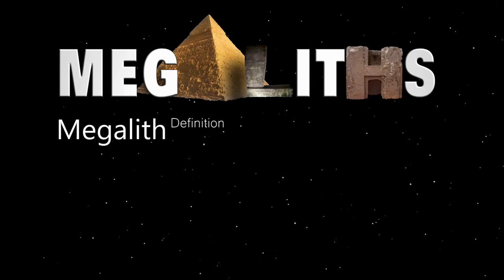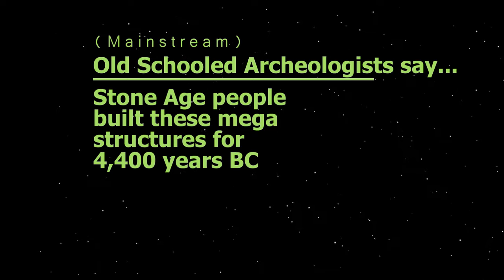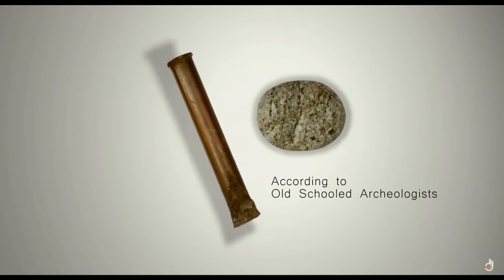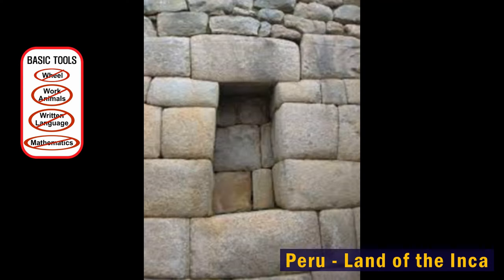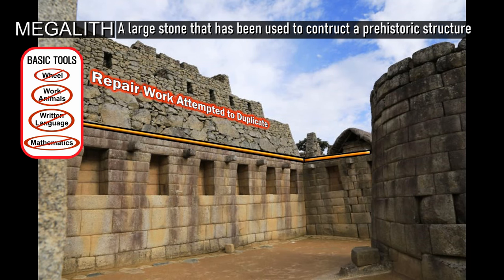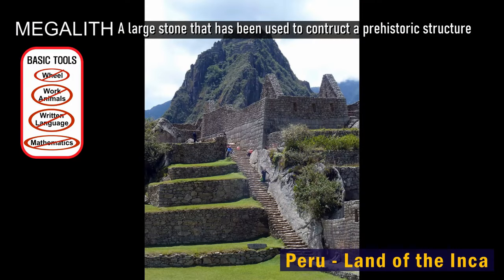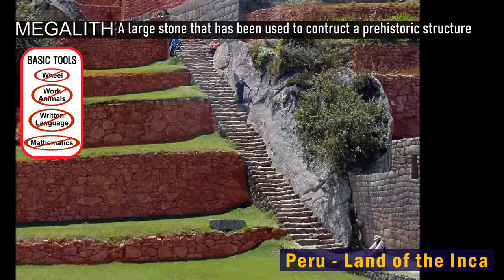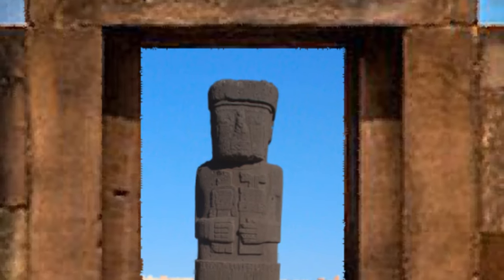What EVERYONE SHOULD KNOW About Megaliths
The ancient world of Megaliths "What EVERYONE SHOULD KNOW ." 🏛️🗿

Stone structures scattered across the globe, built by ancient civilizations with seemingly impossible precision and scale. This video will have you asking, "How did prehistoric human civilizations achieved such astonishing feats using rocks as hammers and a little copper chisel.

🔎 Learn to Recognize Megaliths: Discover how to identify these colossal stone structures, I will guide you through their unique characteristics and historical significance, helping you spot Megaliths on your travels.

🏛️ Explore Their Startling Similarities:
Explore the uncanny similarities between Megaliths found on different continents, despite the vast distances separating them. We'll showcase the enduring mysteries of Megalithic cultures that challenge conventional historical narratives.

🛠️ The Unanswered Question:
Perhaps the most intriguing aspect of Megaliths is how ancient civilizations, lacking advanced tools and machinery, managed to construct these colossal stone monuments.

Prepare to be amazed as we unravel the secrets of Megaliths in this captivating exploration of humanity's ancient past. If you've ever been fascinated by the mystery and wonder of these monumental structures, this video is a must-watch.

00:00 Definition of a Megalith
00:39 Baalbek Lebanon
01:27 Walk By The Pyramids
02:37 Sacsayhuaman Peru
03:32 Who Lived In These Megaliths
03:56 Reversed Acquired Knowledge
05:48 Worldwide Megalithic Similarities
06:23 Worldwide Lost Knowledge
06:45 The Farther One Looks Back In Time...
07:15 When Something New Is Found...
07:30 Beyond Our Current Capabilities - Oldest Megalith
08:13 More Advanced, Impressive and Huge